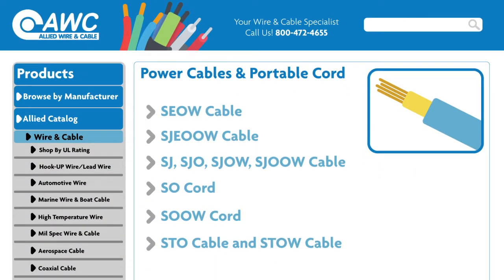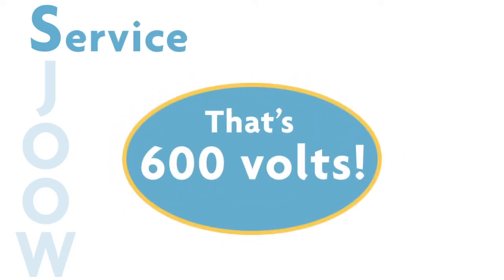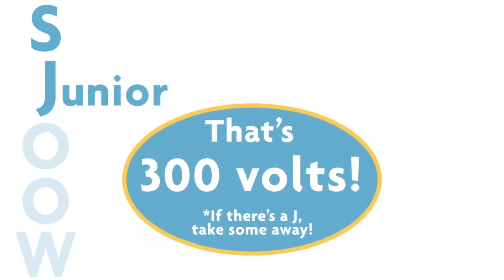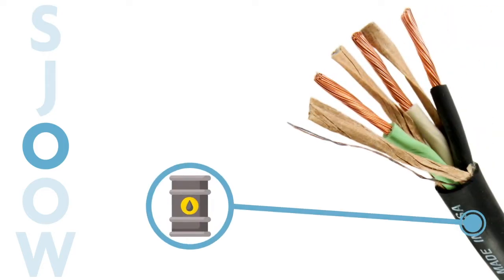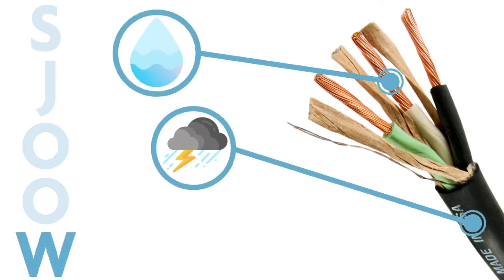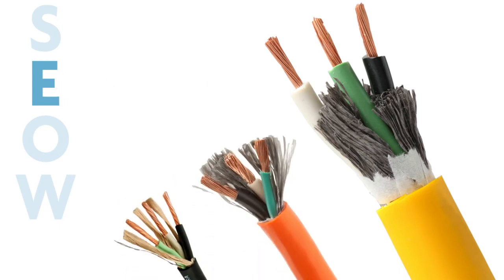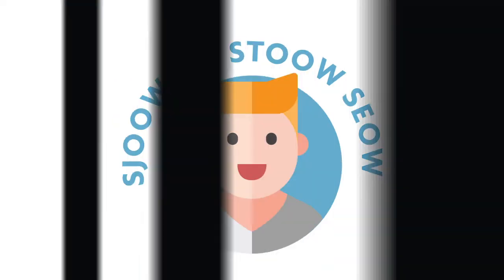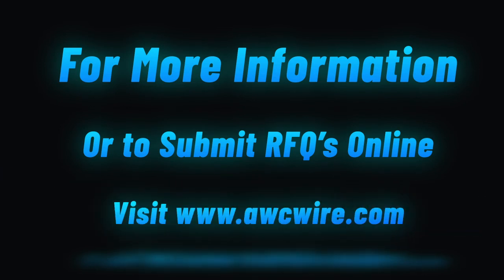Cable Basics 102: What Do the Letters on My Cable Mean?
Ever noticed a series of letters on your cable and wondered what they mean? These markings aren't random—they reveal critical details about voltage rating, insulation, and environmental resistance.

In this video, we break down:
✅ What do cable markings mean?
✅ Common portable cord letter codes and their meanings:
✔ S – Service, 600V
✔ SJ – Junior Service, 300V
✔ O – Oil-Resistant Outer Jacket
✔ OO – Oil-Resistant Outer Jacket & Oil-Resistant Insulation
✔ W – Weather & Water-Resistant
✔ T – Thermoplastic
✔ E – Elastomer

✅ How these letters impact durability & usage
✅ Choosing the right portable cord for your needs